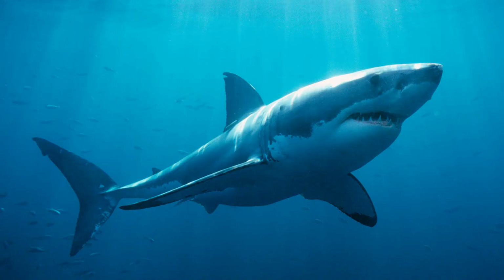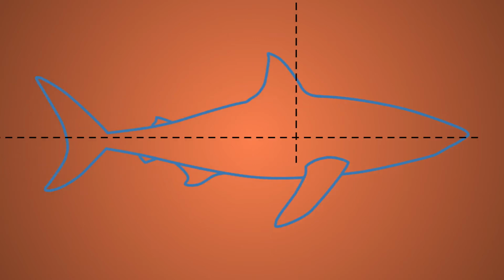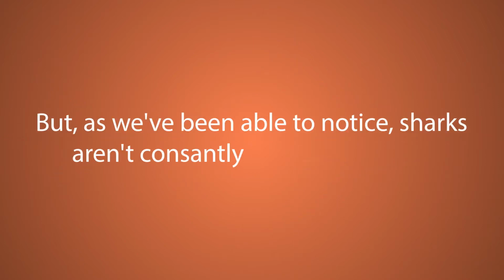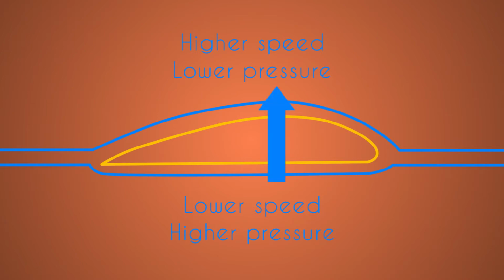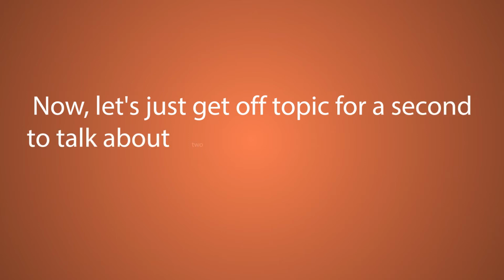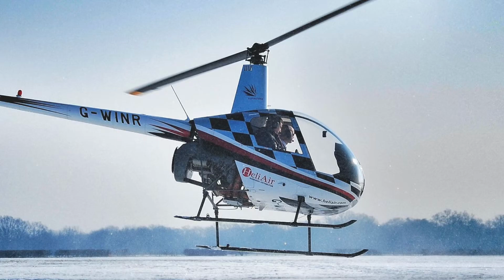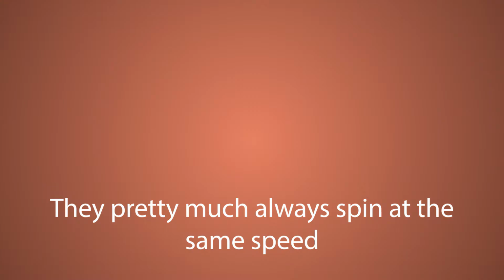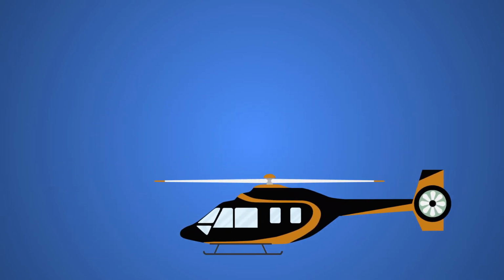Why are sharks similar to airplanes?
In this video, we'll explore why are sharks similar to airplanes. Sounds like a stupid question, but it does make a bit of sense. There is no "official" theory on this topic, so this is the theory that we like the most.